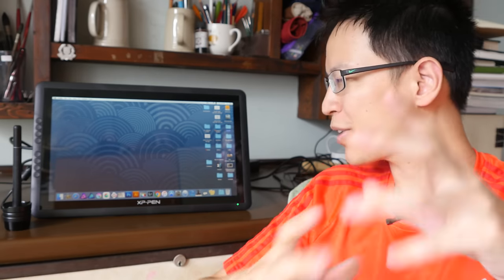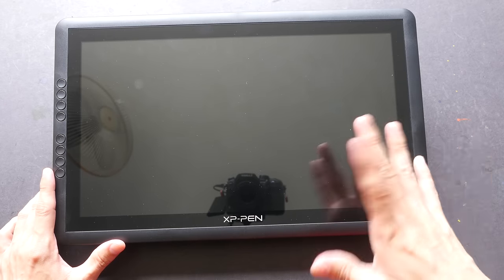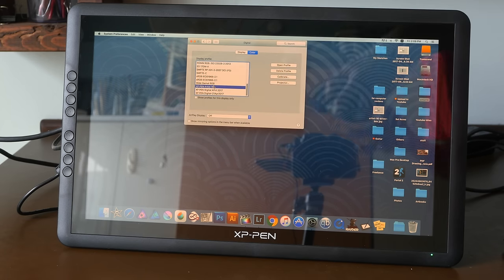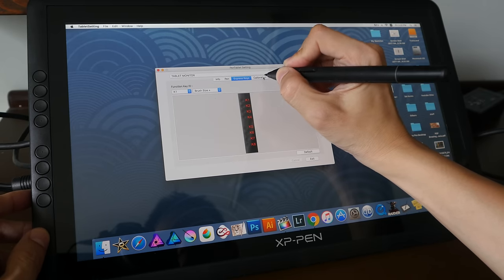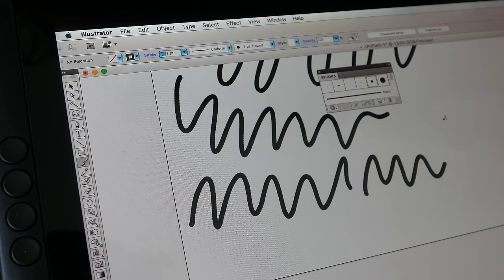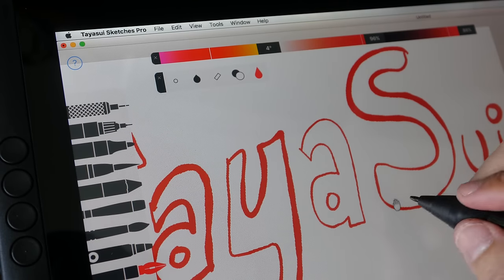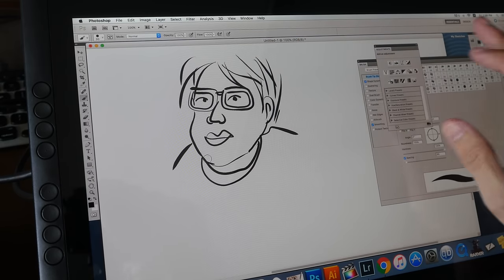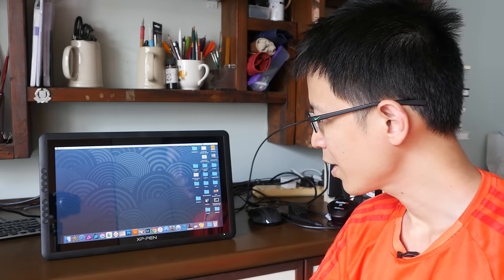Review: XP Pen Artist 16 Pen Digitizer Display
XP-PEN Artist 16 is a mid-size pen digitizer display you can draw on. Find out how it performs in this review.